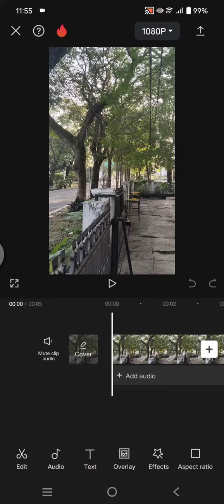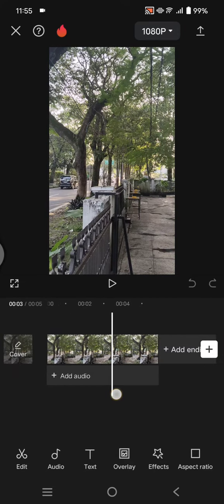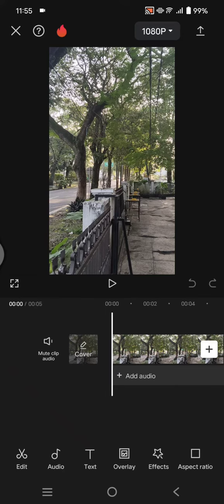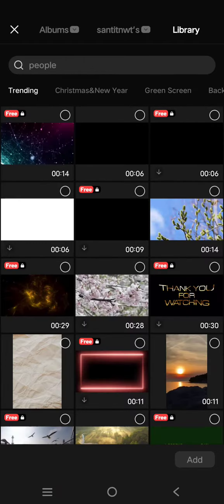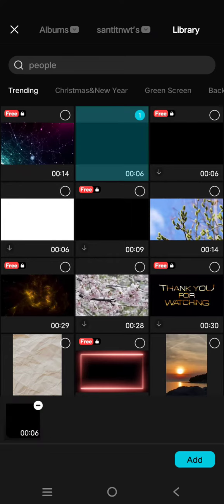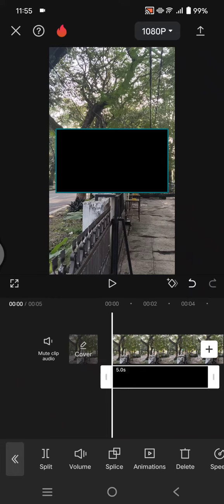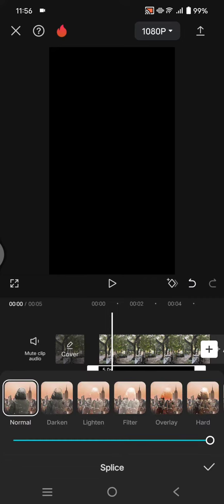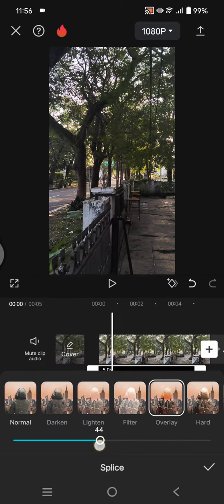[NEW UPDATE] How to Add Overlay in CapCut Mobile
Here's how you can add overlay in CapCut Mobile